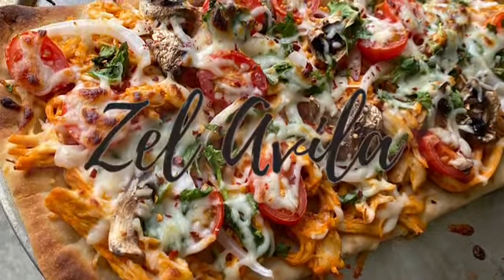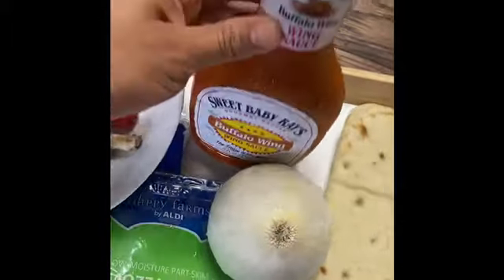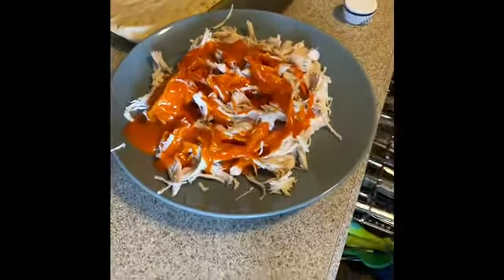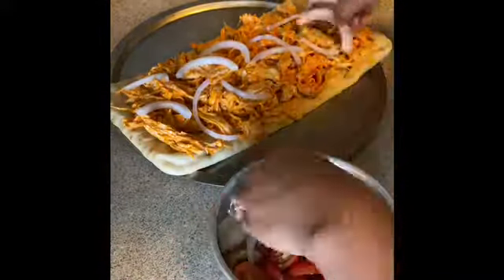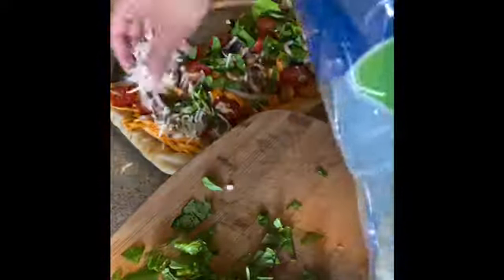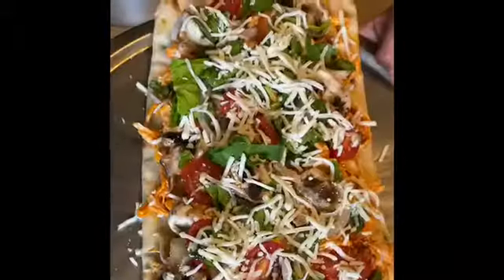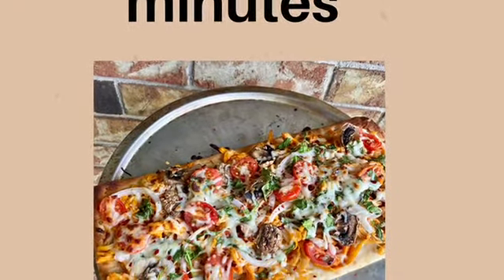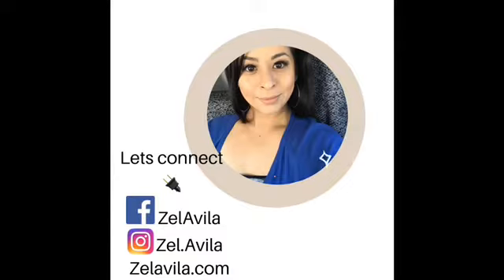Buffalo Chicken Flat Bread - Aldi Meal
Easy delicious buffalo chicken recipe
Aldi ingredients. High protein chicken meal. Easy shredded chicken recipe.